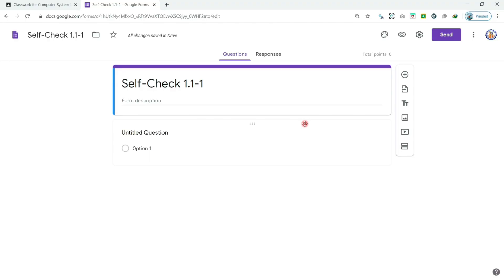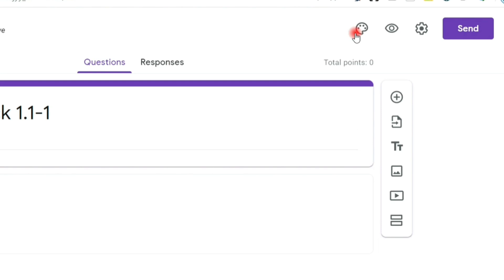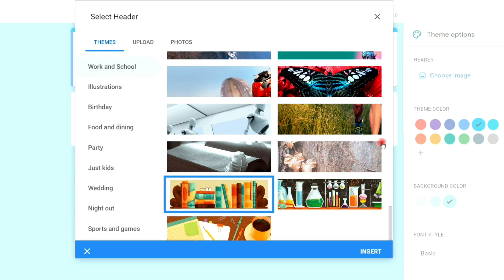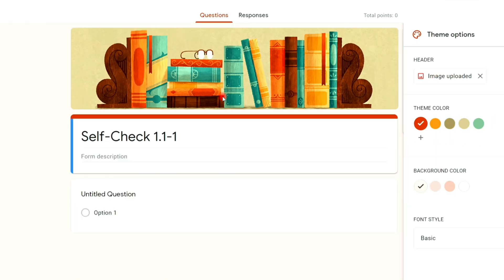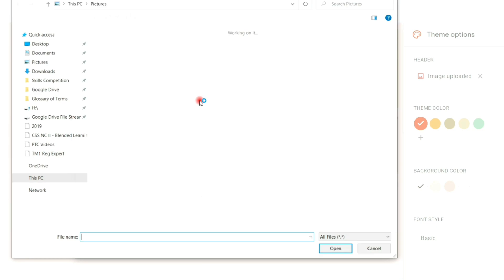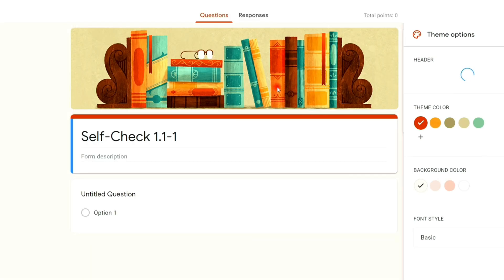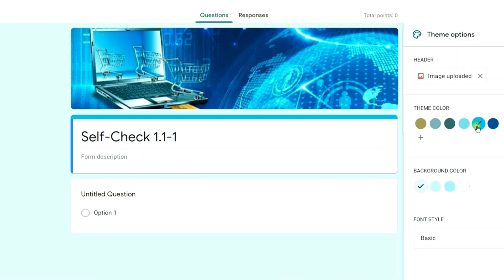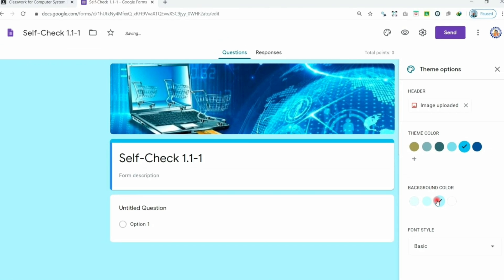11. Customize Google Forms Themes | Free E-Learning Platform for Educators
In this video we will look at how to customize google form themes. This is the eleventh video on our Google Classroom Video Series.

This course covers the following topics:

For Educator:

1. Access Google Classroom and Create Class
2. Familiarizes Google Classroom Environment
3. Adjust Class Settings
4. Adds Another Google Class
5. Invites Co-Teacher and Students
6. Organizes Learning in Topics
7. Post Learning Materials and Assignments
8. Grades Assignments
9. Create Rubric in Scoring
10. Access Google Forms to Create Quizzes
11. Customize Google Forms Themes
12. Adjusts Quiz Settings in Google Forms
13. Create Quiz using Google Forms
14. Add Quiz Answer Feedback
15. Organize Questionnaire in Section,
16. Check Google Forms Responses
17. Organize Class Files in Google Drive
18. Use Google Calendar to Schedule Activities/Meetings
19. Re-use Class Post/Activities
20. Use To-Do in checking multiple submission in a multiple classes
21. Copy and Archive Google Classes
22. Use Google Classroom Mobile App as Trainer

For Student:

23. Join a Class
24. Accomplish Class Activities
25. Use Google Classroom Mobile App

You may also interested my other uploads, Kindly Check the other videos or Playlist.